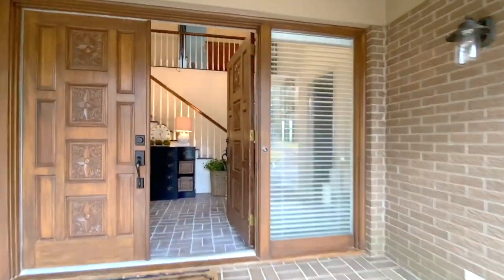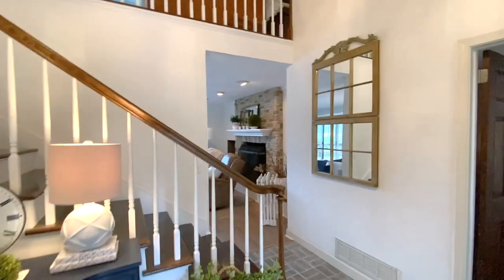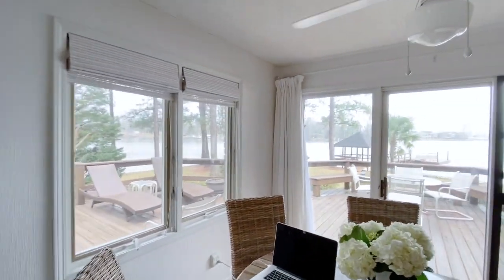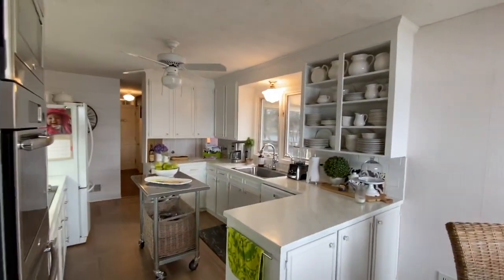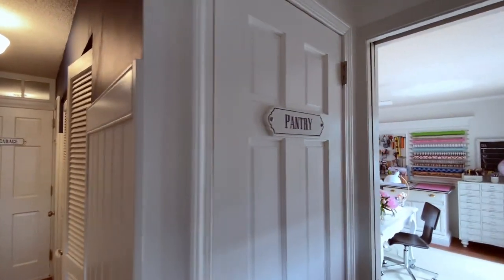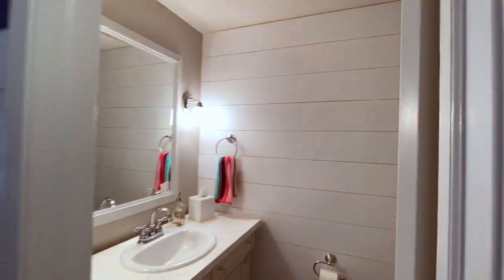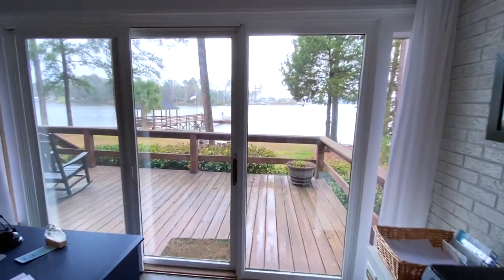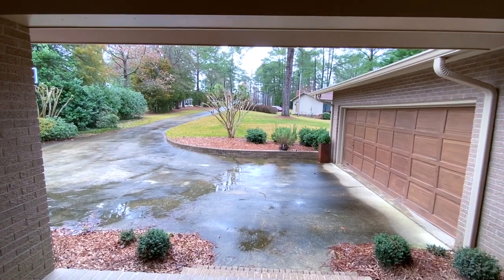Home Flow Tour First Floor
This video is about In My Own Style's home tour of the first floor.